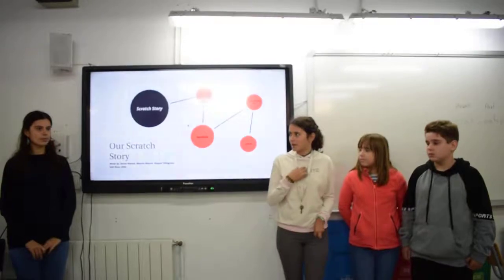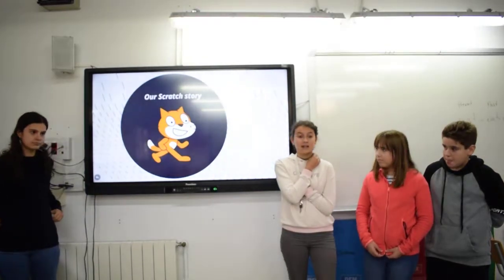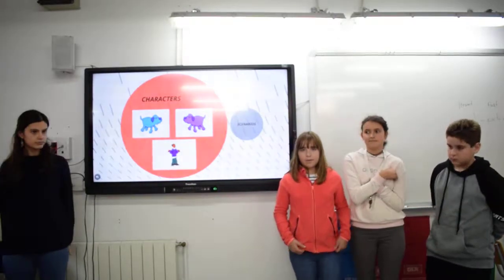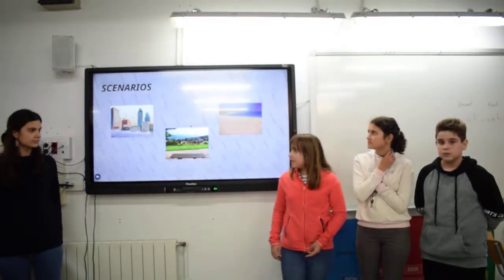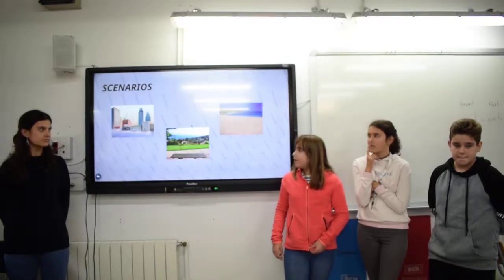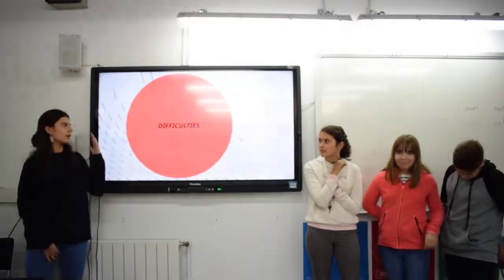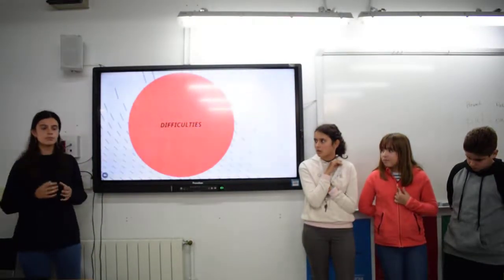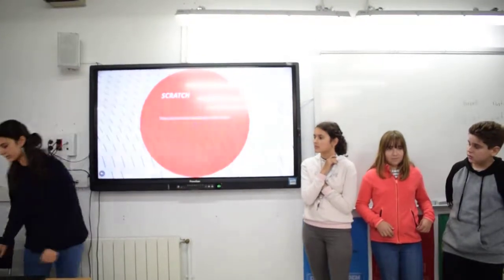Neus Montse Raquel David